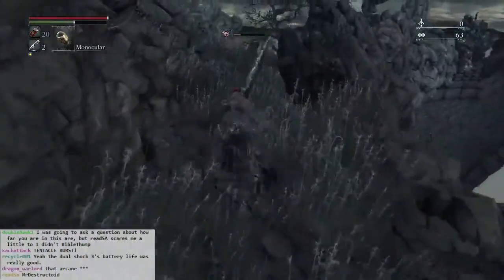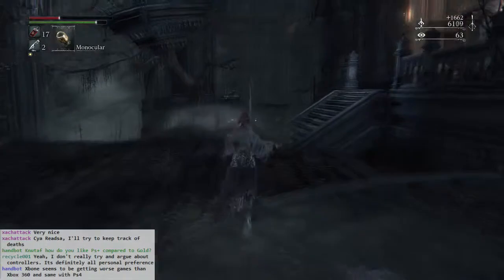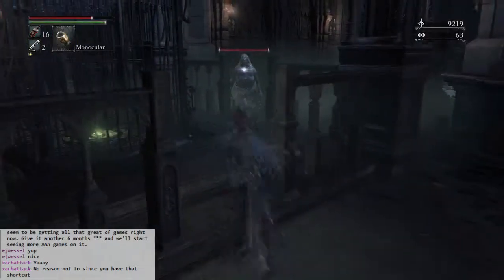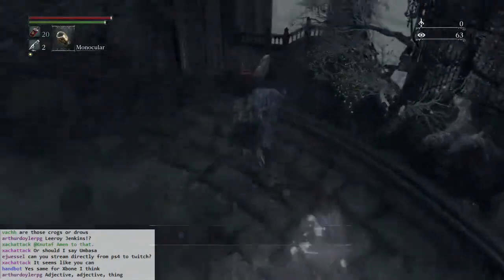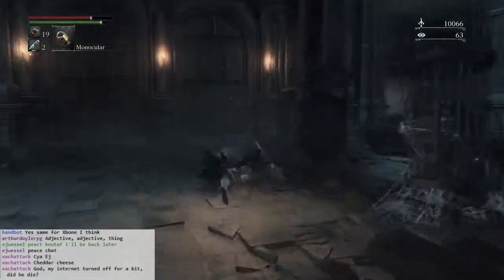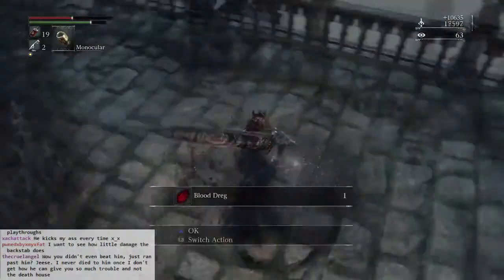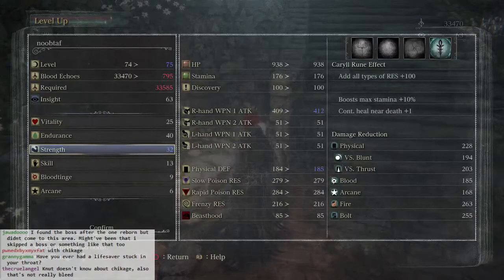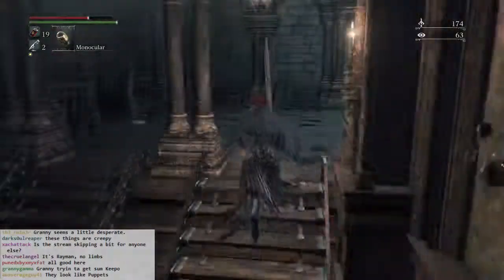Bloodborne BLIND #060 - Noping All the Way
Noping my way through Nightmare Mensis into the castle and shortcuts beyond. Having noped my way through it, I carefully backtrack to look for everything.

These golem ladies and kids are pretty tough.